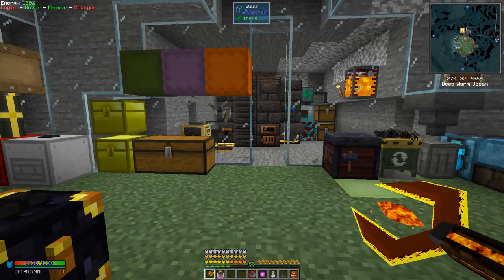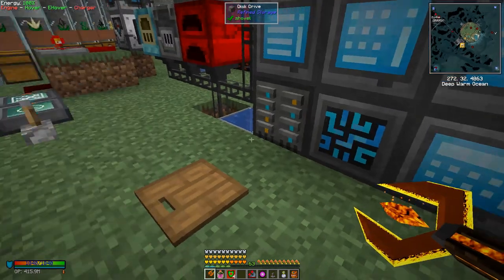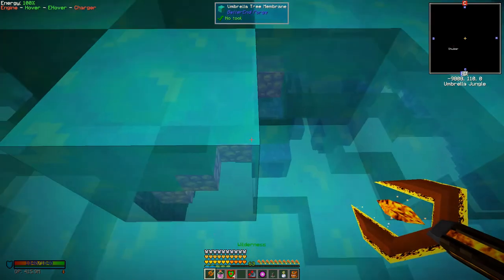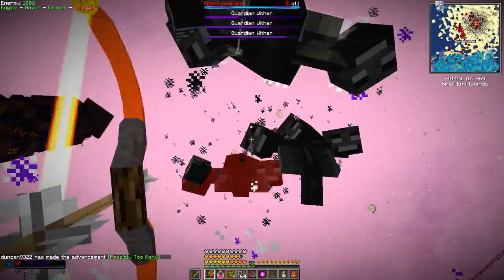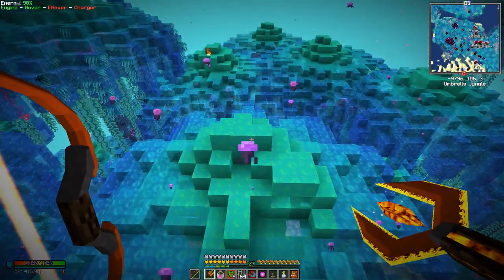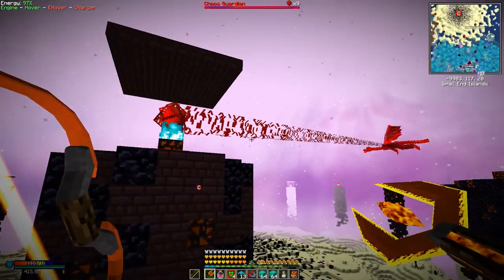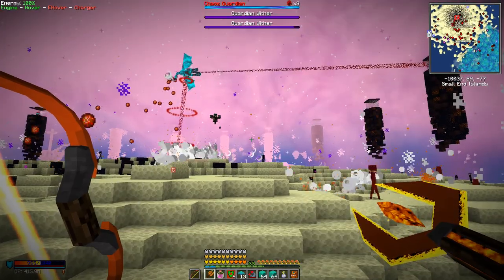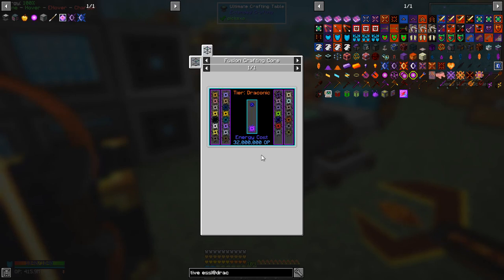FTB OceanBlock 31: The Chaos Guardian and Staying Alive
Attack and defeat the Chaos Guardian/Dragon. We look at the strategies to destroy the crystals with Draconic Weapons. We also look at attack strategies of the Guardian and how to avoid being killed. I intended to show some clips from my first Chaos Guardian fight but didn't as this fight was much easier than the first fight. In total, the fight was about 90 minutes.

This video is my thirty-first episode of FTB OceanBlock for Minecraft 1.16.5

00:00 Prologue
00:18 Items to bring
01:00 Draconic Chest Piece Modules Updated
02:25 Xaero's Mini Map Entities
05:06 Finding the Chaos Guardian
06:46 Spawning the Chaos Guardian
07:37 Destroying Crystal Strategy
09:01 Wither Guardian Attack
13:12 Near Death Escape
15:29 Making a Frontline Base
18:56 Wither Guardian Attack 2
21:05 Crystal 4 Destroyed
21:34 Laser Attack
22:16 Fireball Volley Attack
23:55 Wither Guardian Attack 3
25:50 Goodbye Chaos Guardian
26:38 One against One
27:45 The Chaos Crystal
28:44 Back Home
29:57 Epilogue

My exceedingly quiet Discord Channel come and join; I'll post an unlisted video there as when they have been uploaded.

I'm using MeGUI and Avisynth to prepare the video for YouTube and recording with Dxtory and x264 video codec for recording. Time-lapse with FFmpeg. I use a couple of python scripts to generate the AviSynth template